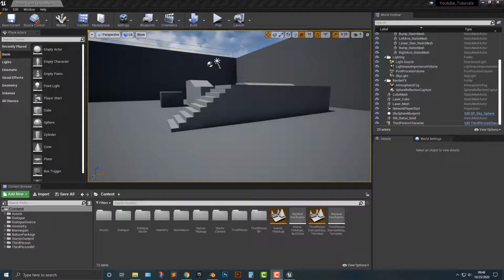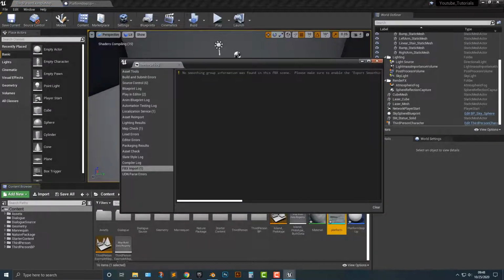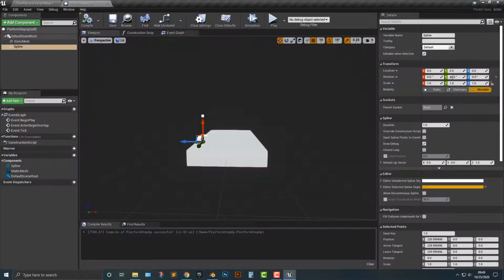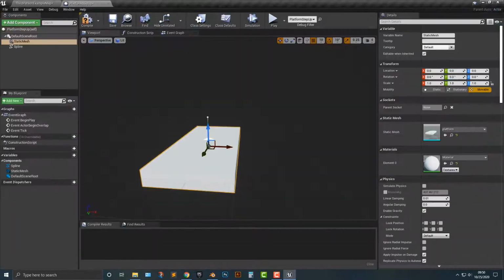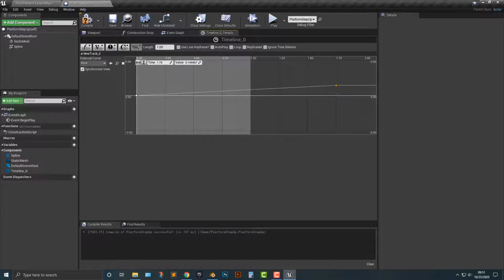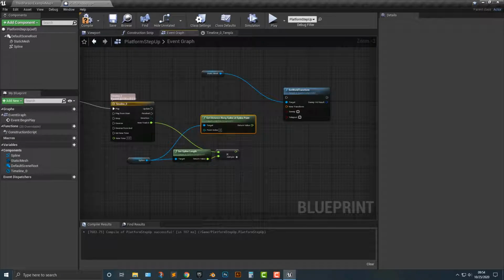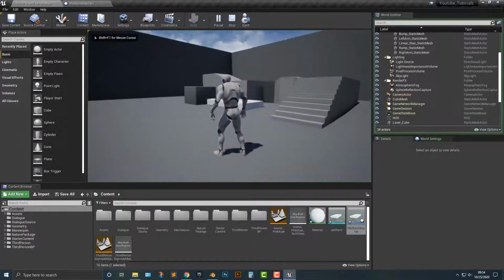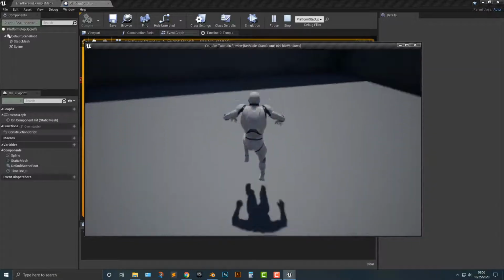How To Make A Stepup Platform in Unreal Engine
In this video, you will learn How To Make A Stepup Platform in Unreal Engine

This video will help you to learn how to make a step-up in unreal engine. Unreal Engine free assets pack for December is also out. Do check that out.